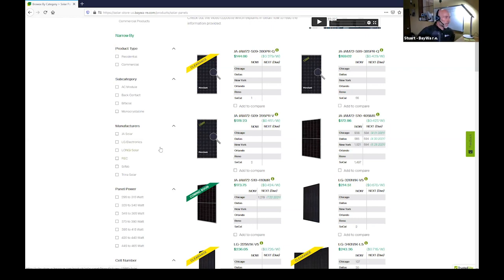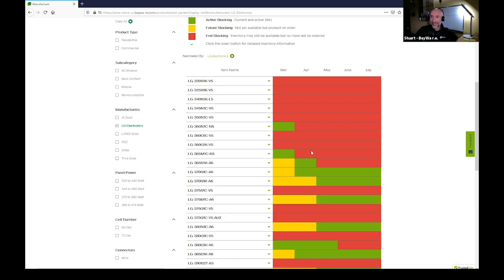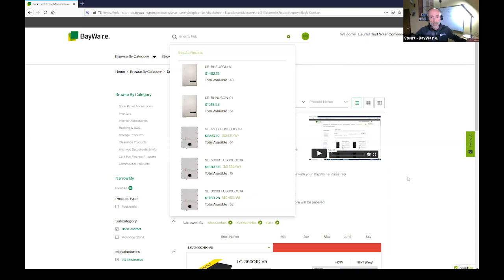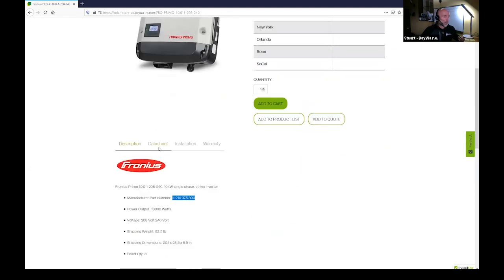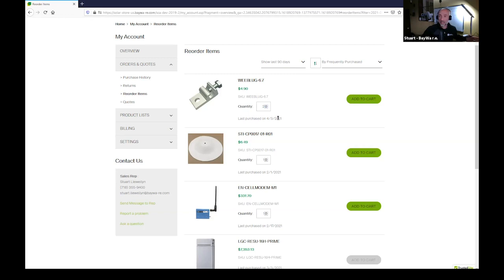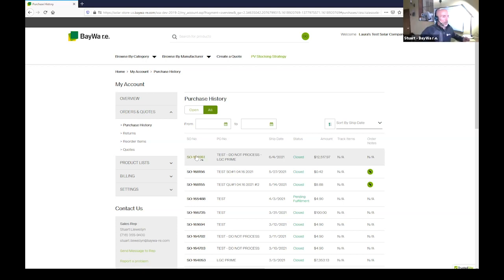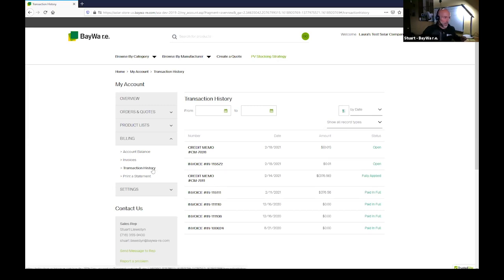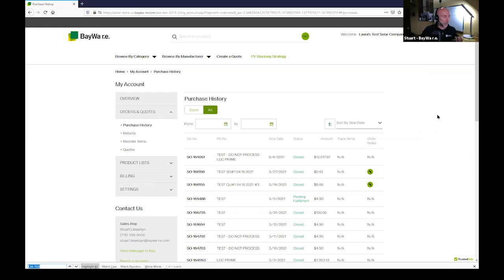12 Powerful Solar Webstore Tools You Might Not Know About: From BayWa r.e. | Solar Distribution U.S.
Intro - 00:00
Product Availability Information - 01:06
PV Stocking Strategy Tool - 04:38
Dynamic Search Tool - 09:06
Quick Order Directly in the Cart - 10:50
Create a Quote and Convert to Order - 11:43
Downloadable Data Sheets & Documentation - 13:57
Tooltip Display of Product Descriptions - 15:04
View and Re-order Previously Purchased Items with Ease - 16:05
Order Tracking - 19:25
Purchase History and Transparency - 19:59
Custom Product Lists - 21:26
Account Management - 22:26

Whether you’ve been installing PV arrays for decades, or if you’re just starting out, we know solar contractors have a choice when it comes to partnering with a wholesale solar supplier. And as business leaders, we’re sure you agree that quality of service and accuracy of information are two important drivers of entrepreneurial success.

In this video info session, you'll get an in-depth look at the many BayWa r.e. Webstore features — many of which are NOT visible to unregistered users who are not logged in.

Discover how our webstore gives you real-time pricing and availability information by warehouse so you can confidently order PV, inverter, racking, and storage components for shipping anywhere in the United States. Leverage our PV stocking strategy tool to plan & forecast up to 3 months ahead: see which models are phasing out, which will become available, and when those changes will occur.

View and re-order previously purchased items in a single click, plus get full transparency of purchasing and accounting history for every transaction you ever make with us.

Remember, the full features of our Webstore are only available to U.S. solar contractors who establish with BayWa r.e. as their solar distributor. So, start a conversation with us this year and start simplifying your life—and let us help you thrive and succeed!